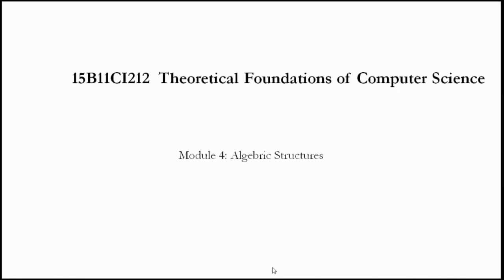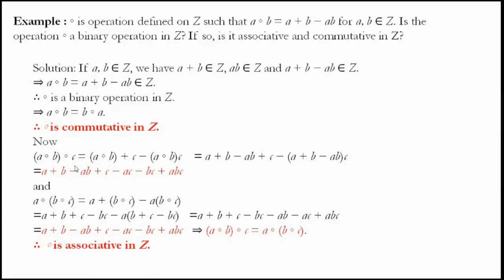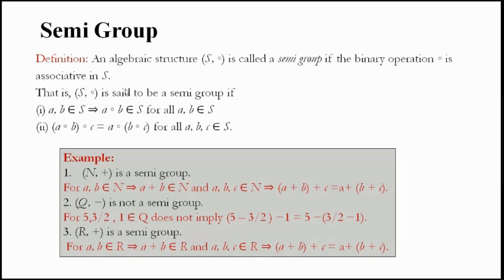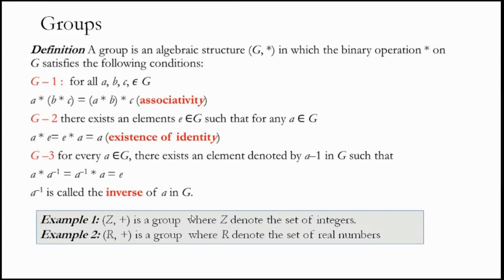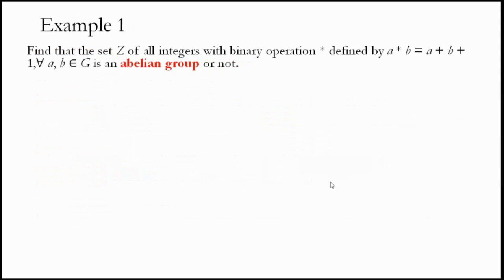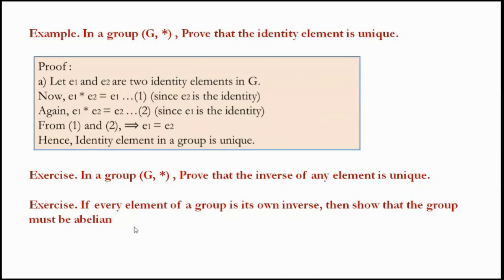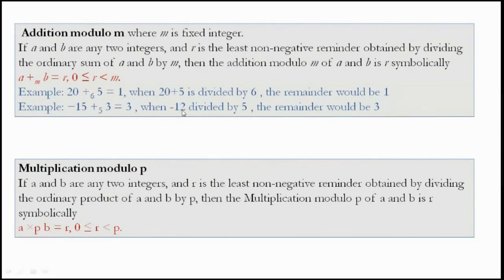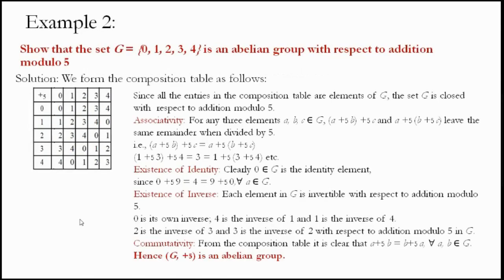15A Algebraic Structures